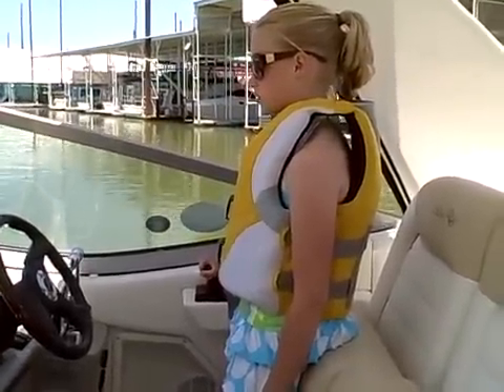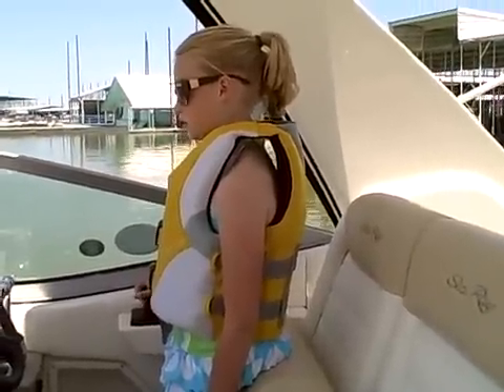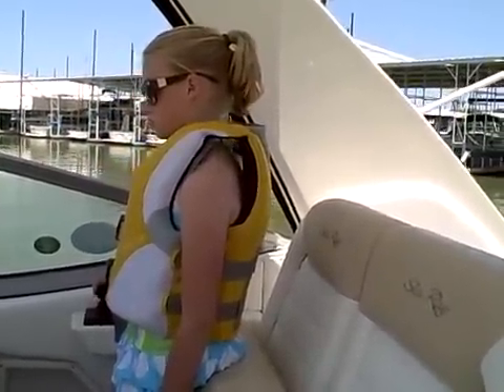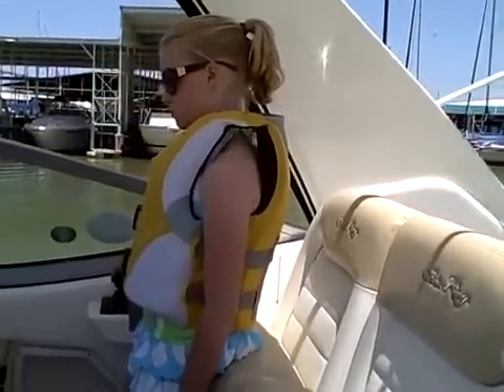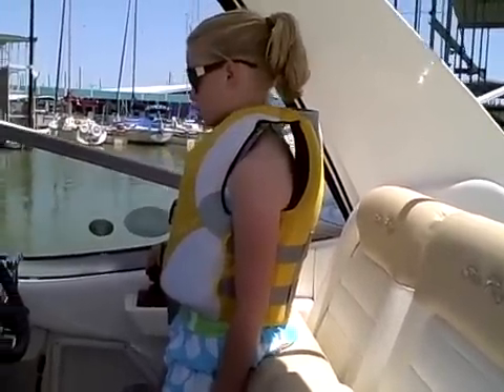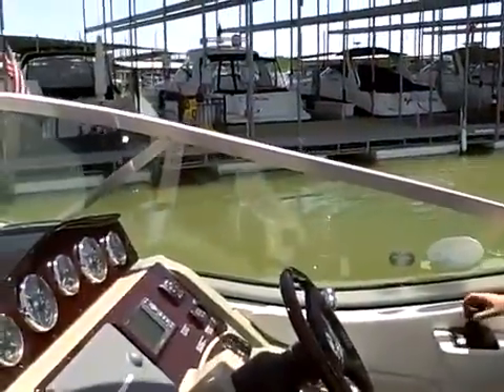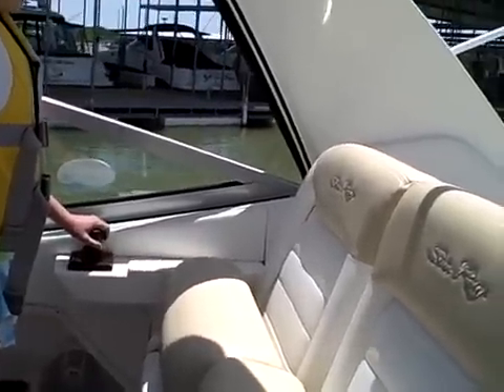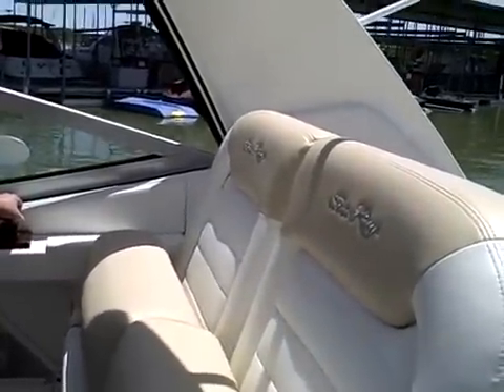Sydney at the Helm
Sydney docking with the Axius Joystick Control.